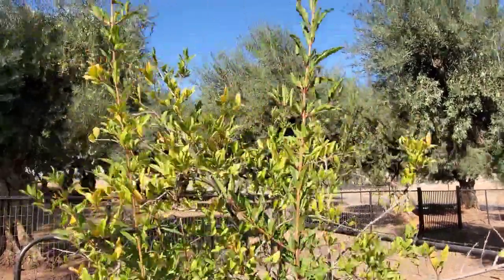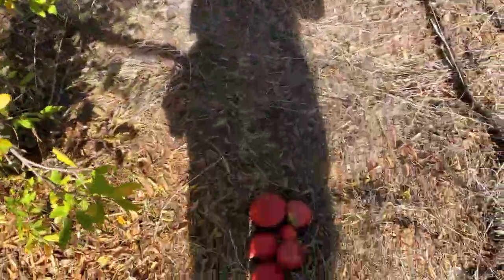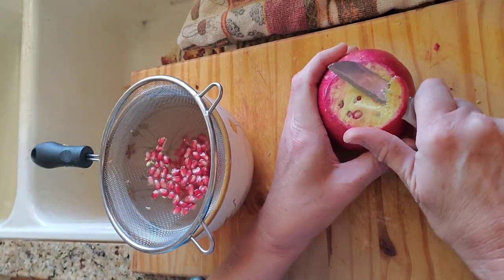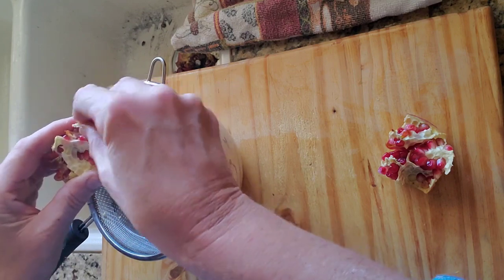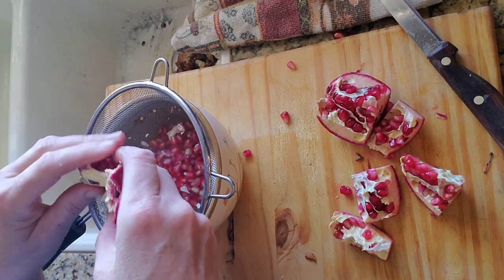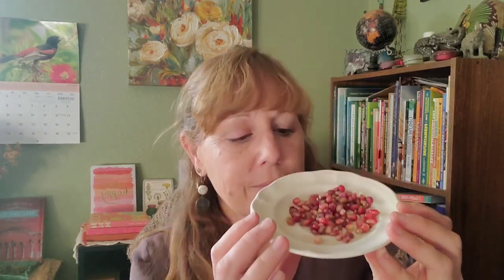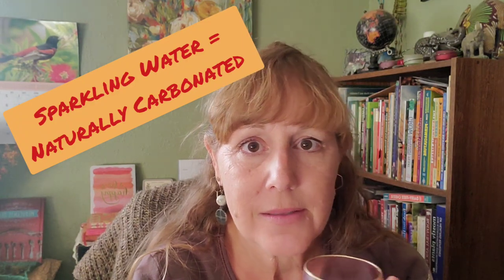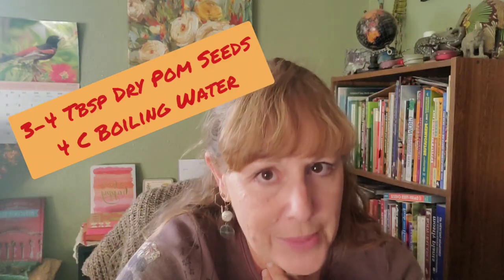Make Your Own POMEGRANATE Juice and Tea! Healthy & Delicious!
Simple recipes to MAKE Your Own POMEGRANATE Spritzer and Tea! I also share the easy way to cut open a pomegranate and remove its seeds with no pain and no stain!

Do you have pomegranates with bird damage? No problem!  I show you how to cut away that portion of the fruit and still use the rest. I also give tips on drying spent pomegranate seeds for tea and growing new pomegranate trees from seeds crushed for juice.

Hi, I'm Kim, and this is Olive City Oasis (formerly, Olive City Homestead). I live on my 2.5 acre property here in far northern California, Zone 9B.

I like to emphasize how easy gardening is - even for brand-new beginners! I also have an ongoing obsession with growing edible and medicinal herbs, as well as interesting fruit and nut trees!

On my channel, I enjoy sharing my fruit trees, my veggie and herb gardens, perennial flowers, garden-to-table recipes, and simple living garden ideas. I keep things down-to-earth, casual, and encouraging. I also talk about self-care through gardening because I believe experiencing nature is extremely important to our physical, mental, and emotional well-being.

Here are three other videos I think you might enjoy!

Does the thought of stepping outside to harvest delicious, healthy fruit from your own trees sound intriguing? Because YOU CAN DO IT! Why not start this year?!?! You'll be enjoying your favorite fruits sooner than you think. Come take a look at a few of the beautiful trees I'm growing!

Temps hit 107F (41.5C!) yesterday (in June 2024) and is predicted to be 118F this weekend, but my garden is happy and growing! I've learned a lot over the last ten years of EXTREME HEAT gardening in my desert-like, northern California, Zone 9B climate. So if you want ideas to help your garden survive and THRIVE in the summer onslaught of intense heat, come see what's worked for me!

BORAGE is amazing! It's a medicinal herb with numerous health benefits that's also great for the garden. Borage makes wonderful fertilizer and compost, gradually improving your soil and feeding your vegetables and flowers, and it also adds a delicious cucumber-like flavor to salads and smoothies. Plus, it self-sows like crazy and is *super* easy to grow!

Let me know if you have any questions or just want to share your own experience. I love hearing from viewers!

Until Next Time, Happy Growing!

Kim